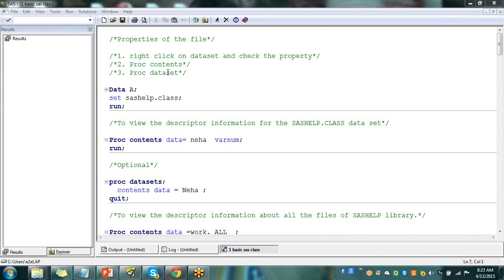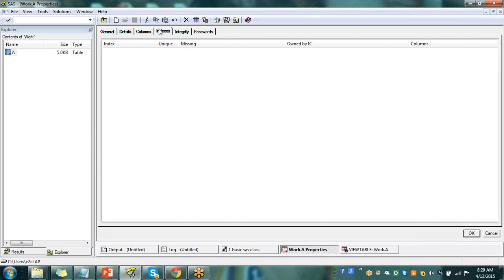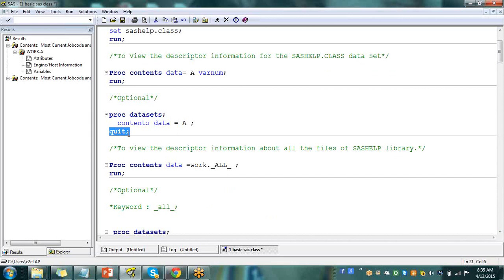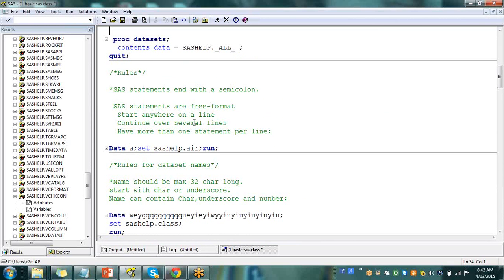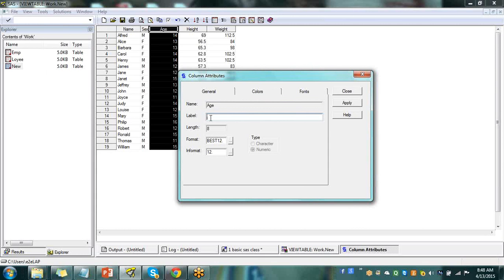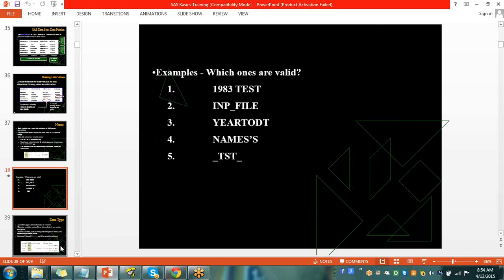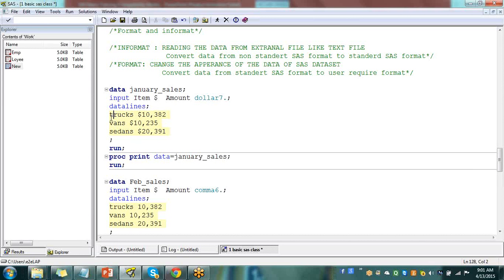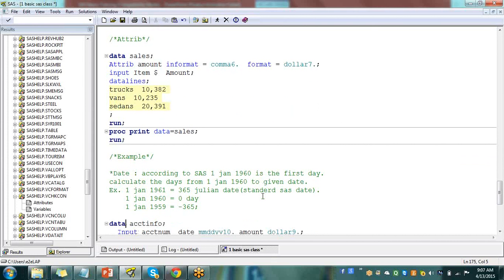SASTraining live 1st class --(Neha)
SAS Training from USA industry expert trainers with real time project experience.